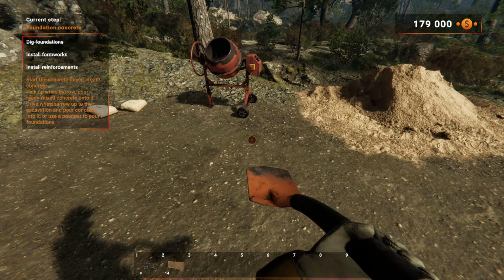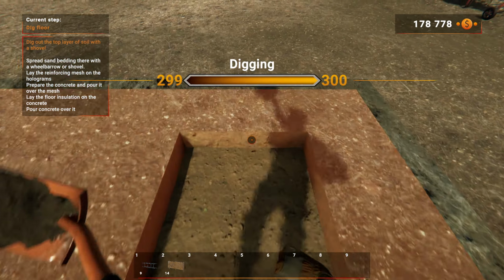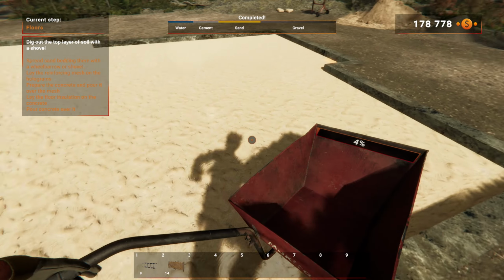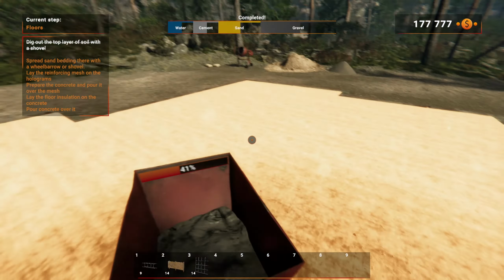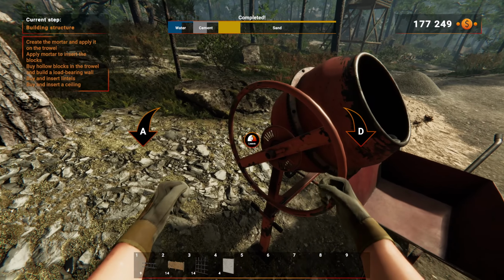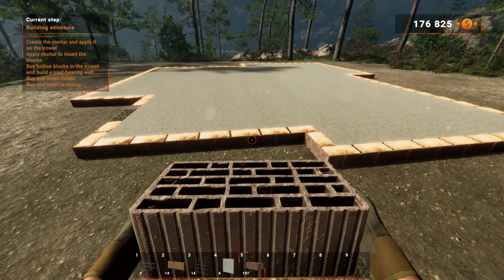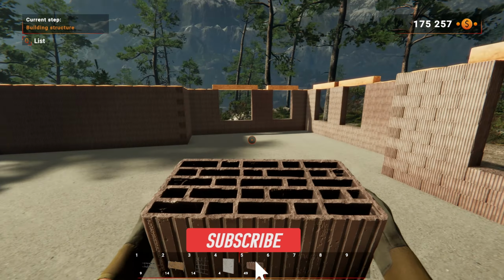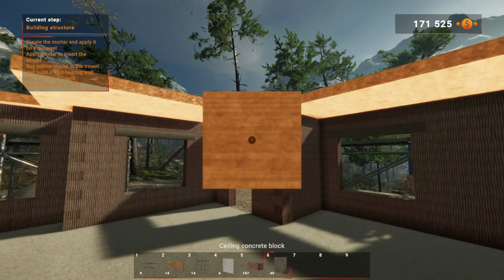How To Build The Exterior Of Your 1st Home | Builder Simulator Episode 1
Newest Discord Member! arcticjeuh♯0

85 Views - Feb 24, 2024